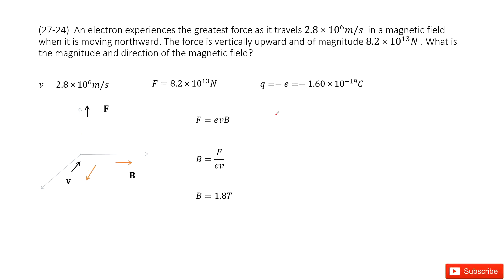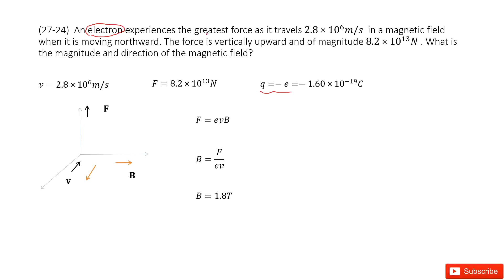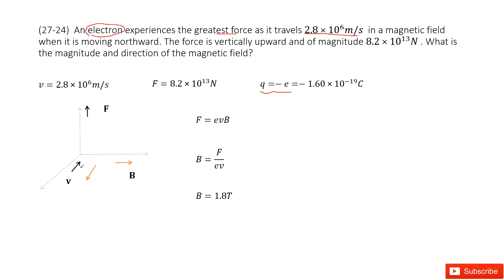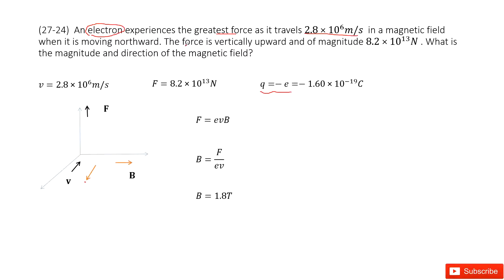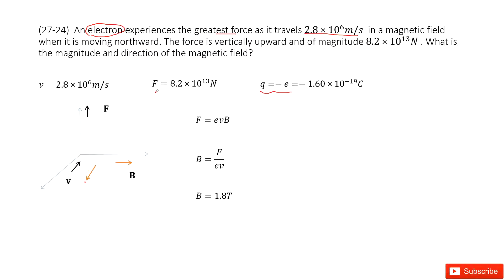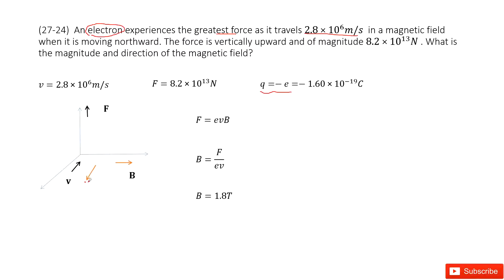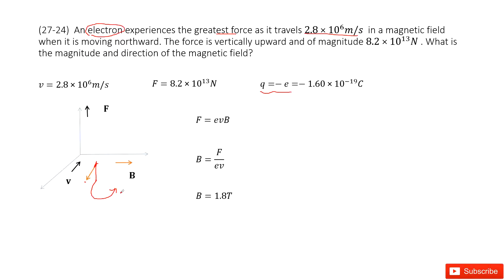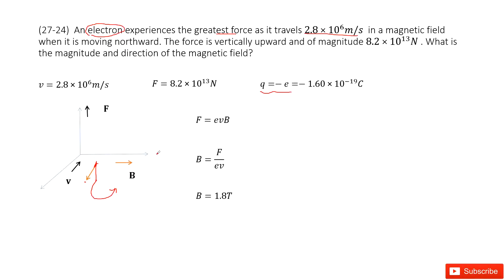(27-24) An electron experiences the greatest force as it travels 2.8×10^6m/s in a magnetic field w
(27-24)  An electron experiences the greatest force as it travels 2.8×10^6m/s  in a magnetic field when it is moving northward. The force is vertically upward and of magnitude 8.2×10^13N . What is the magnitude and direction of the magnetic field?